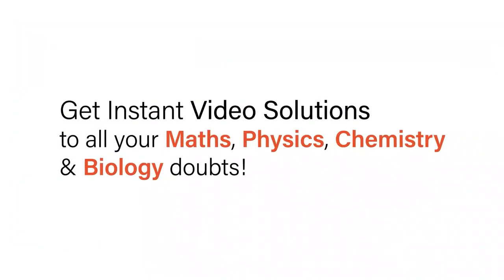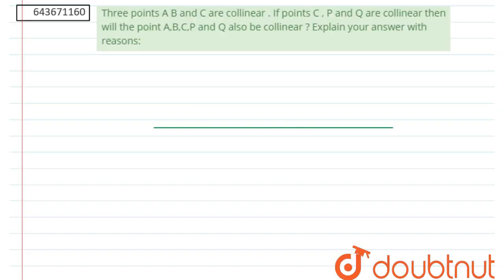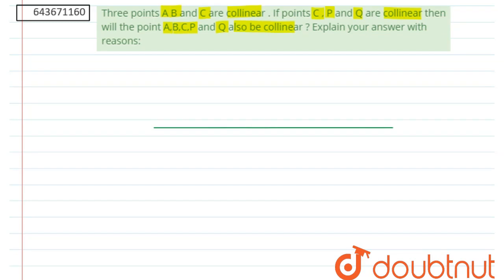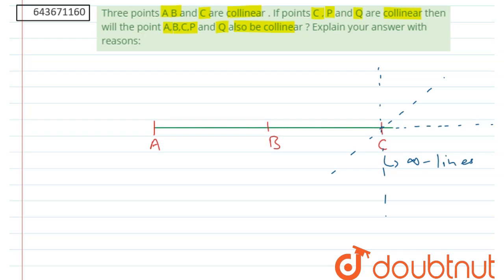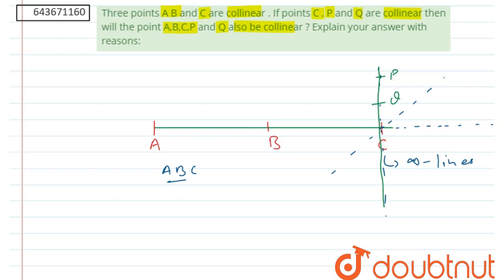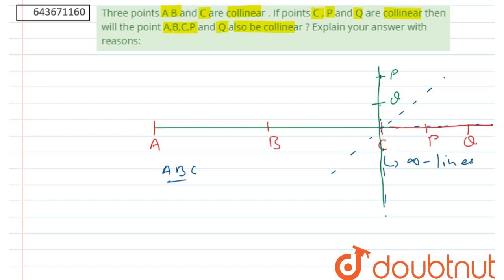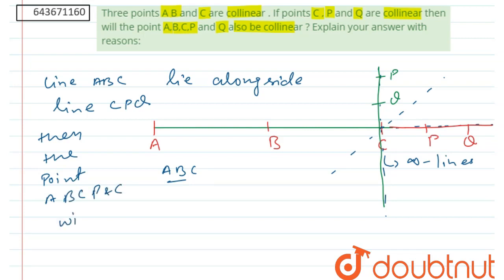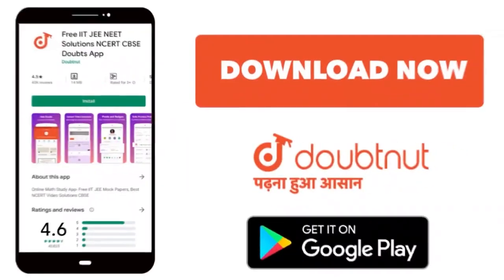Three points A B and C are collinear . If points C , P and Q are collinear then will the point A...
Three points A B and C are collinear . If points C , P and Q are collinear then will the point A,B,C,P and Q also be collinear ? Explain your answer with reasons:
Class: 6
Subject: MATHS
Chapter: BASIC GEOMETRICAL IDEAS
Board:ICSE

👉 Have Any Query? Ask Us.

Our Telegram Pages:
class 6
6 class ka math syllabus